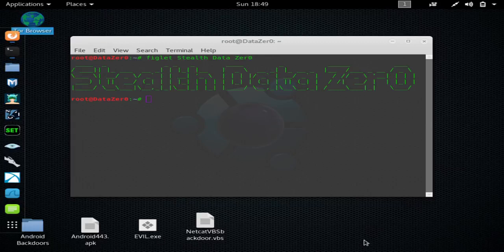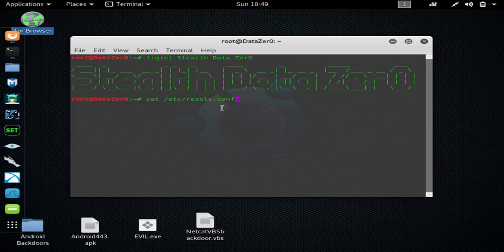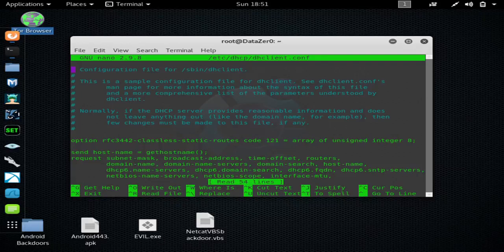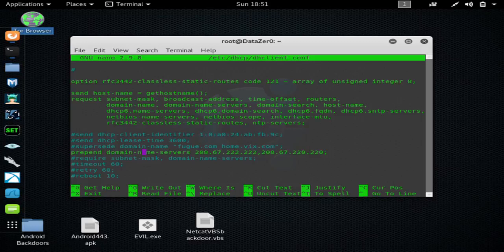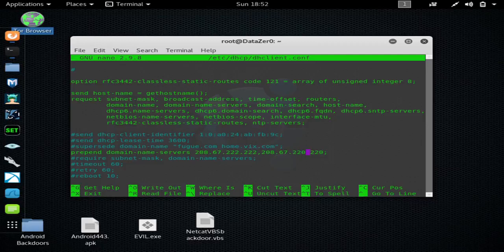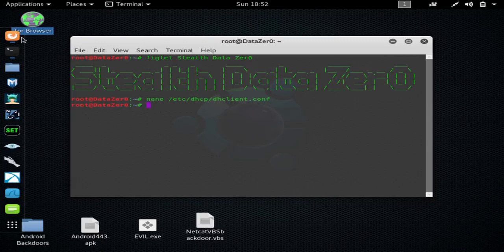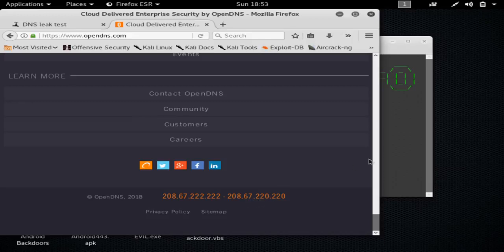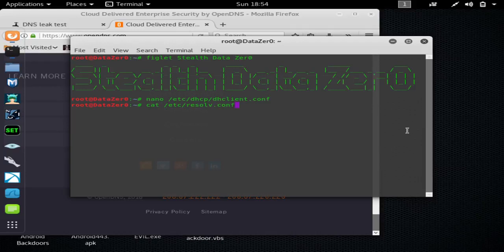Changing Your Domian Name Server Truly Be Anonymous On Kali+Linux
In this video I show you how to change your DNS which is your domain name server this is a step often missed by newbies who thin just using a VPN or Proxy will completely cover their asses in the video I show you how to change your stock DNS provided by your ISP and change it to use Open DNS domain name server and again this step is a must if you truly want to be anonymous and look more professional. follow us on Twitter @Stealth_Data_0 join our facebook group or like the page Stealth Data Zero. hack anonymously through the Tor network never hack over the wlan without this. "this channel does not support illegal hacking all actions of your own belong to you do not misuse this information" anonymize